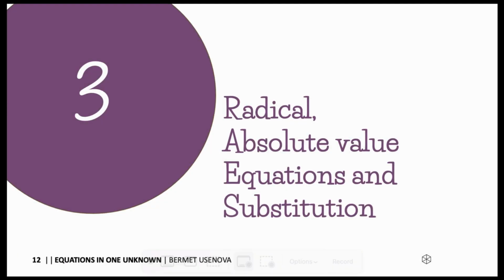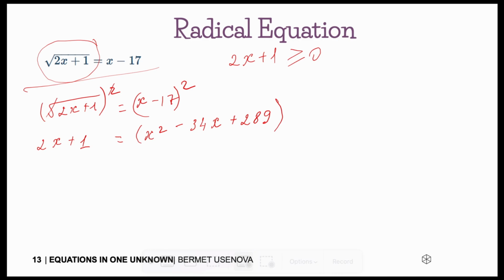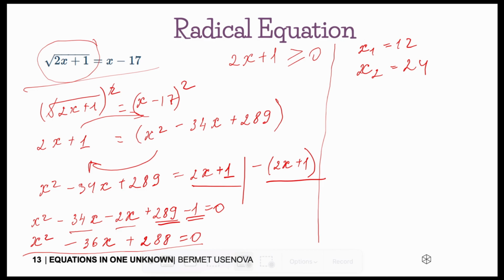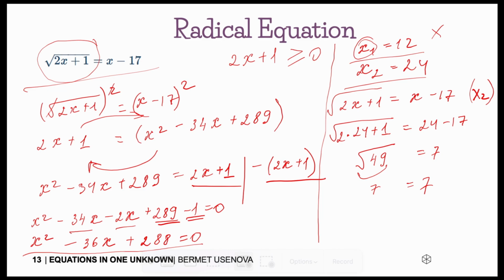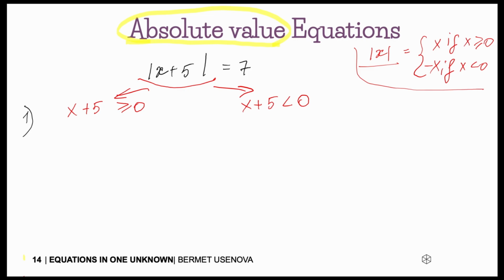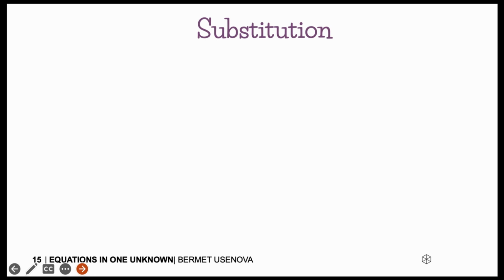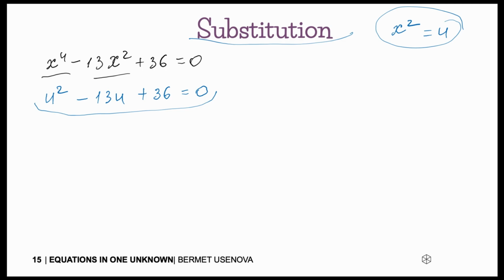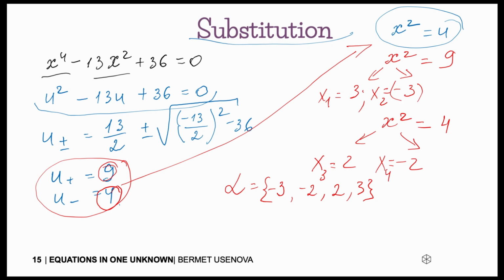Prep Math 3.4 Equations: Radical and Absolute Value Equations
Welcome to the next chapter of our course! In this chapter, we'll refresh our knowledge about equations in one unknown. Get ready for four informative videos covering the following topics:

Video 3.4:

    Radical Equations
    Absolute Value Equations
    Substitution method of solving equations